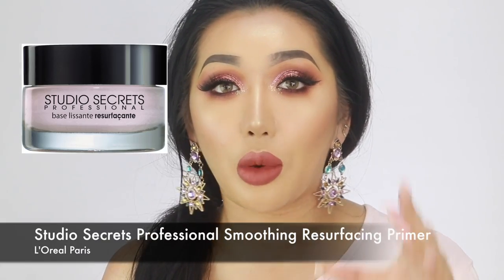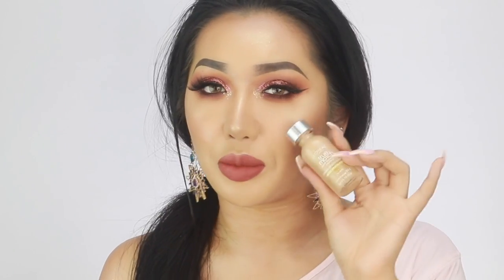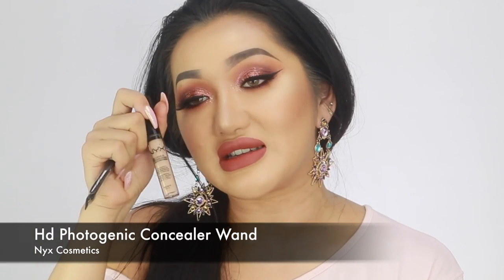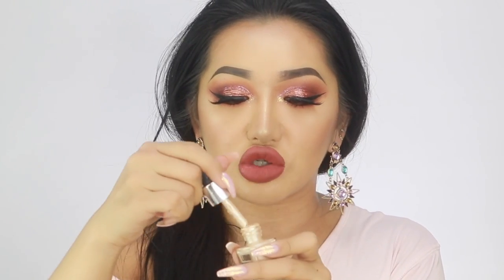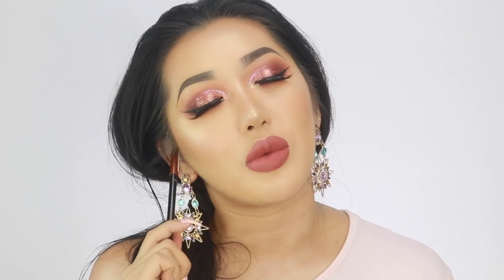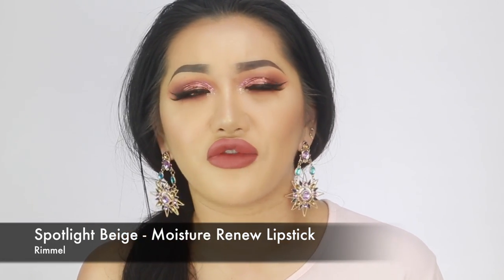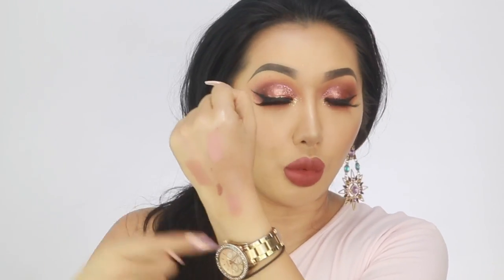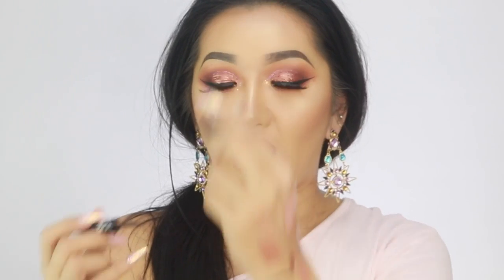BEST DRUGSTORE AFFORDABLE MAKEUP MUST HAVES & DUPES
Hi guys! this week I have collection my best drugstore/affordable makeup must haves! I love filming videos like this!

x

PRODUCTS MENTIONED:
Studio Secrets Professional Smoothing Resurfacing Primer - L'Oreal Paris

Timeless Smoothing Primer - Tarte Cosmetics

250 Sun Beige - Fit Me Matte & Poreless Foundation -Maybelline

W6 Sun Beige - True Match Super Blendable Foundation - L'Oreal Paris

Insta Fix & Matte Translucent Powder - Rimmel

Light - Age Rewind Eye Concealer - Maybelline

Hd Photogenic Concealer Wand - Nyx Cosmetics

30 - Make Up Concealer - Nip + Fab

Bella Bellini - Baked Blush - Malani

Beam Me Up - Liquid Chrome Highlighter Drops - Barry M

Lid Lingerie Eye Tint - Nyx Cosmetics

Dark Lashes - Eylure x FDF Define

Pencil Sharpener - Bourjois Paris

Multitasker Mixing Medium - Nyx Cosmetics

Silk - Pin-Up Pout Lipstick - Nyx Cosmetis

Hey Nude 01 - Rouge Velvet Lipstick - Bourjois

Crème Brulee - Butter Gloss - Nyx Cosmetics

Cookie Butter - Intense Butter Gloss - Nyx Cosmetics

Epic Ink Liner - Nyx Cosmetics

Filming Equipment:
LED panel Light for Backdro